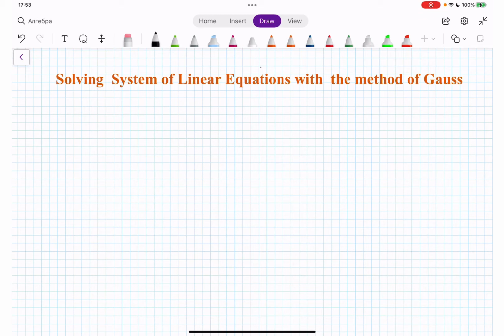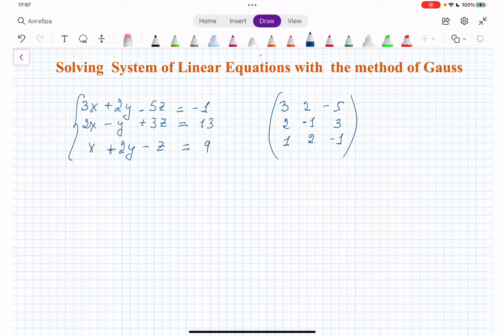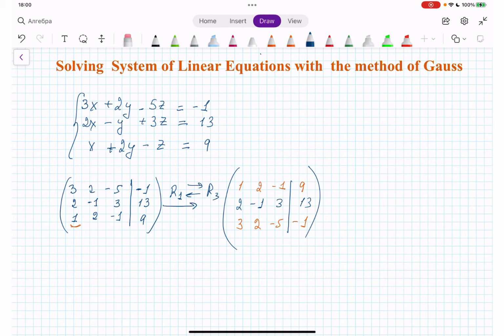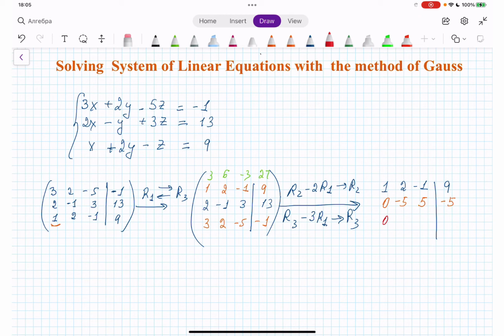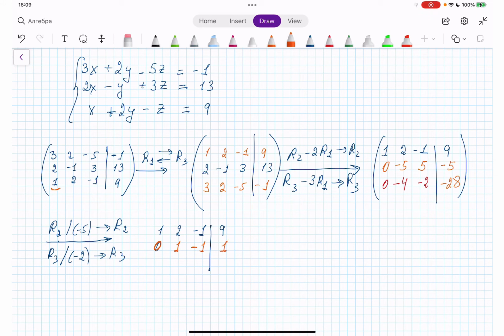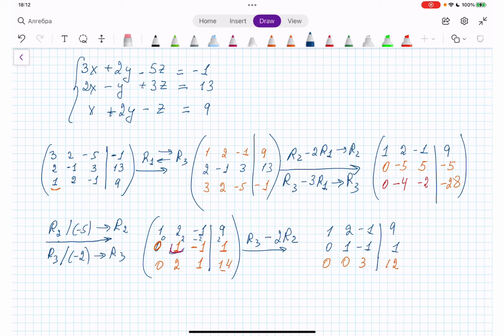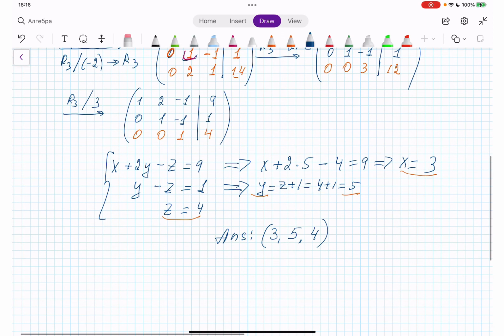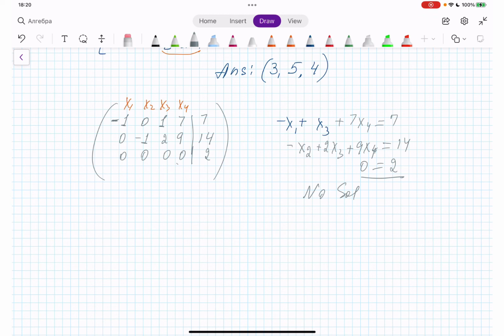Matrix: Solving System of Linear Equations with Gauss method Part I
Solving System of Linear Equations with  Gauss method Part I